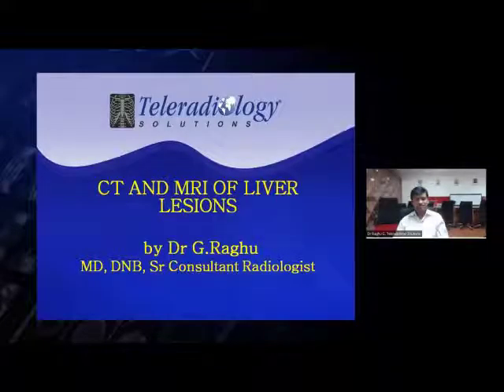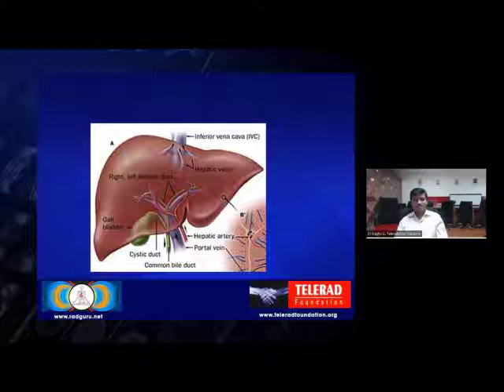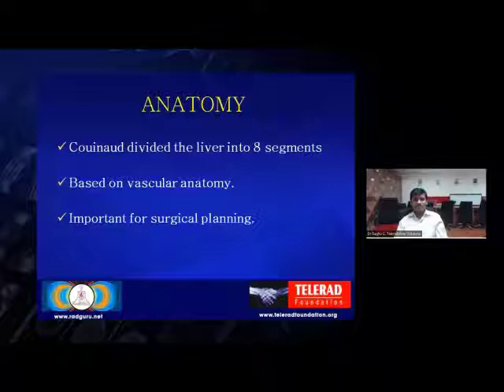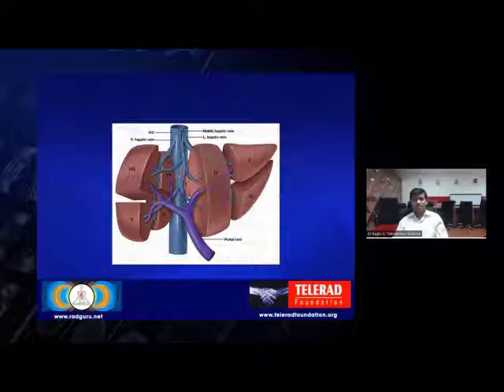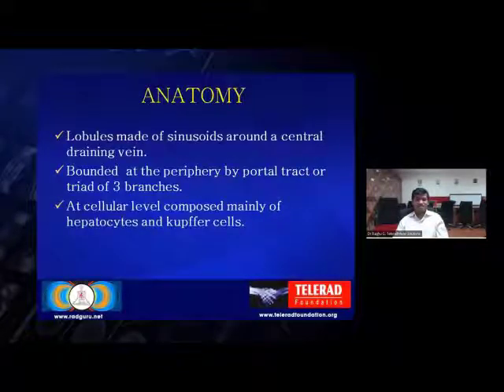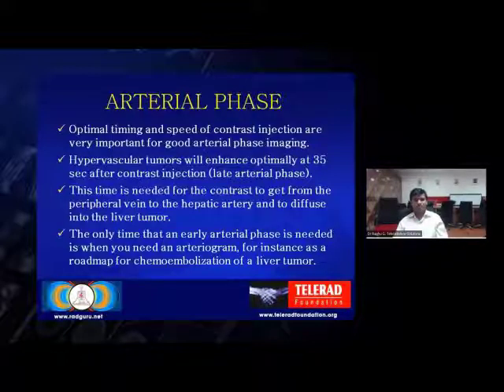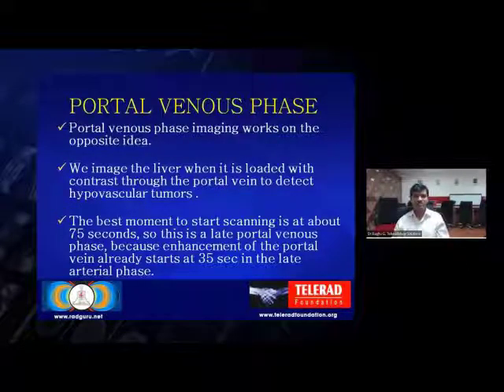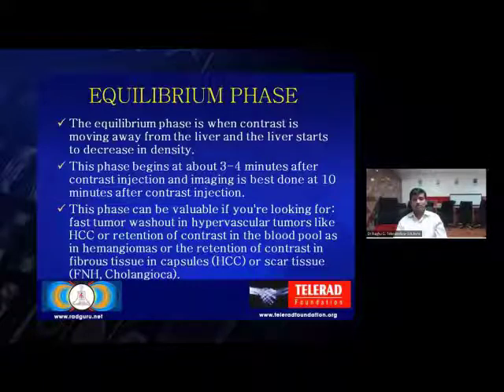CT and MRI of liver lesions by Dr. Raghu G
Radiology Teaching: Anatomy - Cantile described main divisions along axis from gallbladder fossa to the VIC. This divides the liver into equal halves.